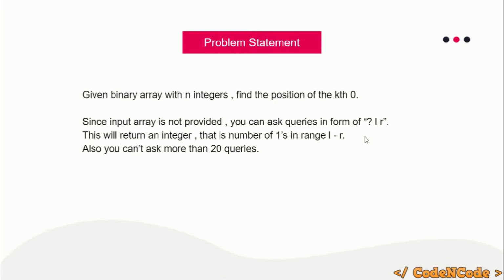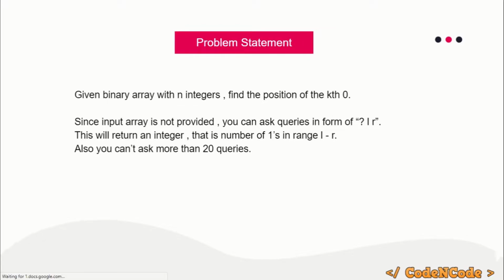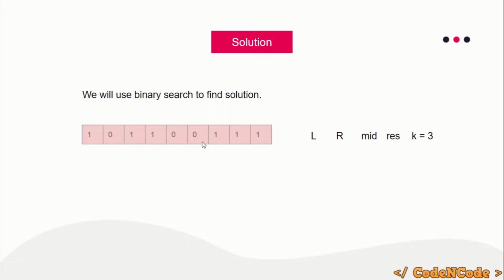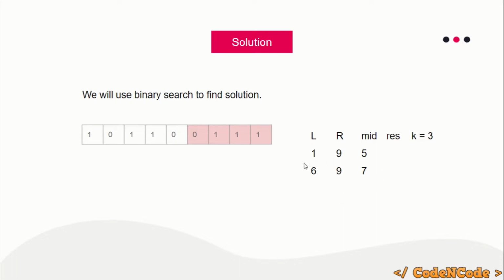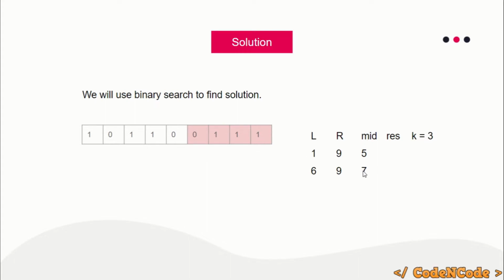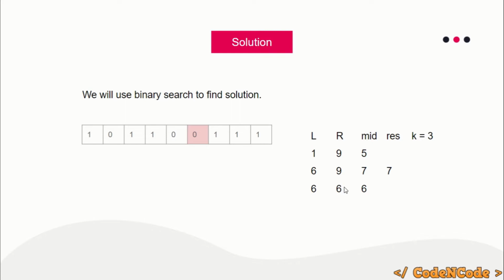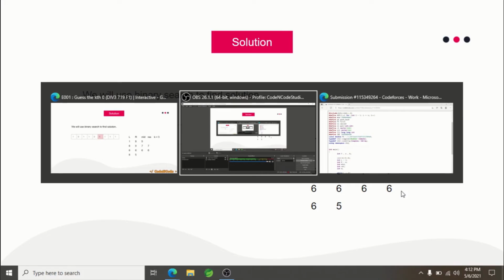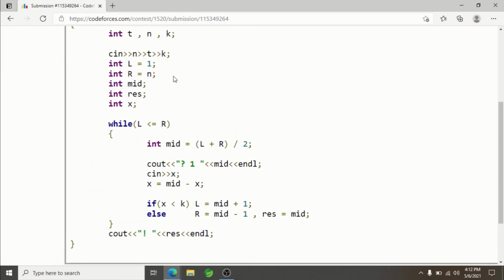E01 : Guess the kth 0 | Interactive Problems | CodeNCode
In this lecture we will solve "Guess the ktth 0" problem taken from Codeforces.